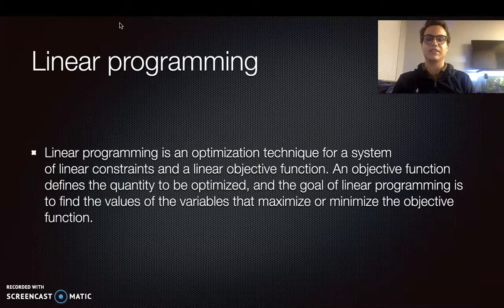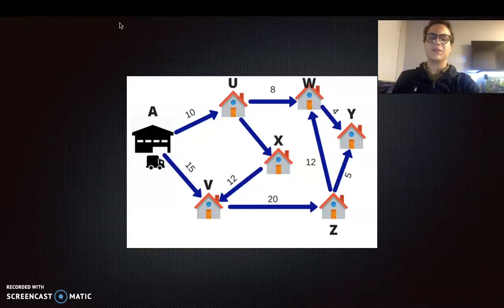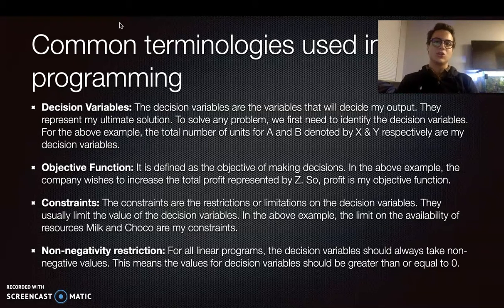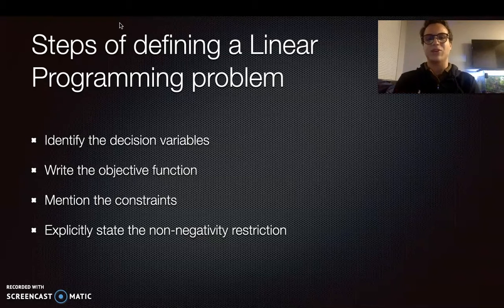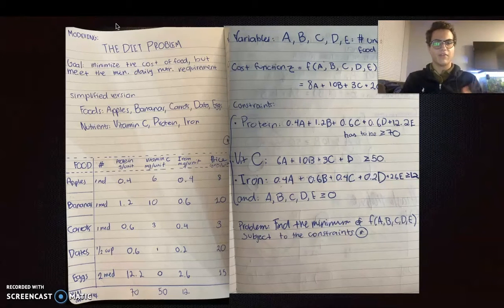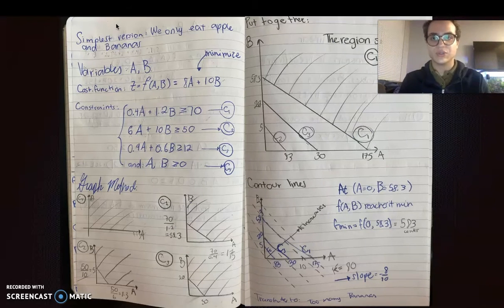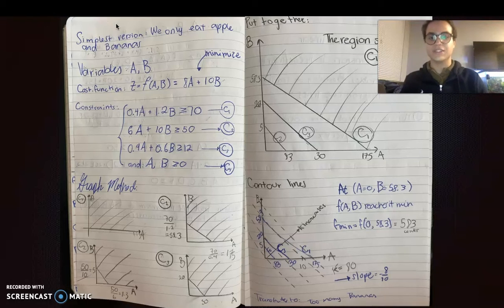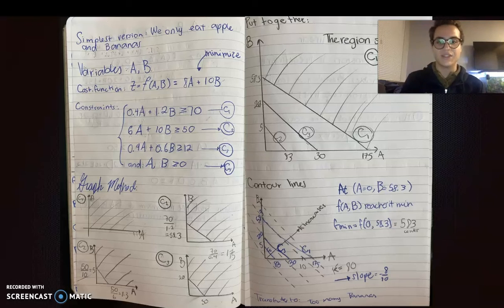Linear Programming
The diet problem